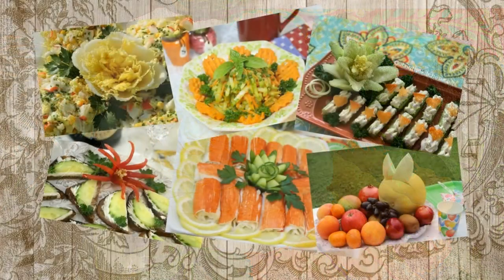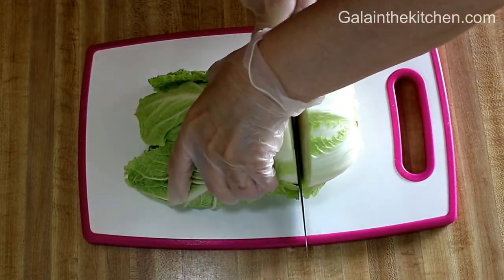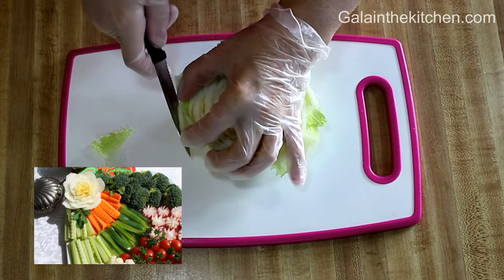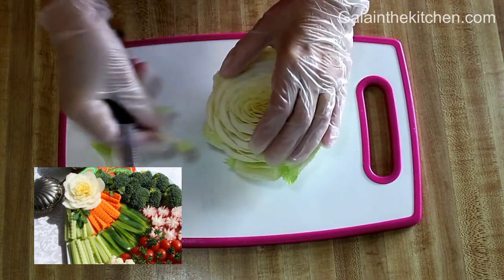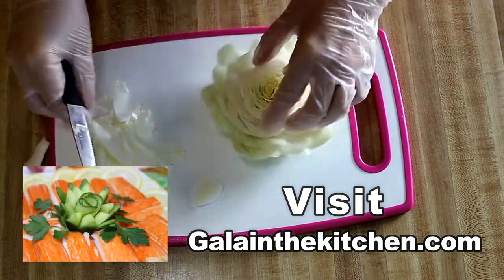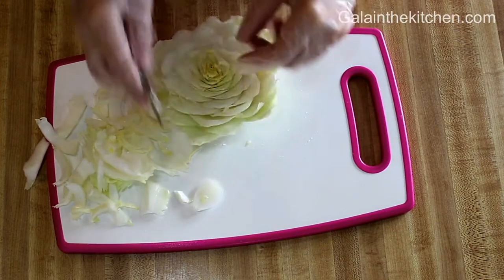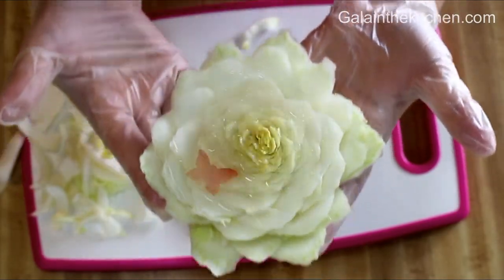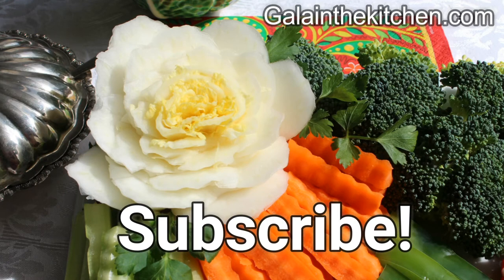How to Make Easy Garnish Flower from Chinese Cabbage Napa For Your Next Party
In this video, I show the technique of how to make @napa cabbage a beautiful flower for your next party. We can use this flower to decorate many vegetable dishes, vegetable platters or trays, and much more. This technique is so easy and we don't need to have curving skills to make it.
Welcome to our cooking channel Galainthekitchen. Our videos are about recipes, cooking techniques, and dish decoration. Our content is released once a month.
Music from YouTube library:
Link to Napa Cabbage and Crab Meat Imitation Salad. How to Make Beautiful Flower from Napa Cabbage